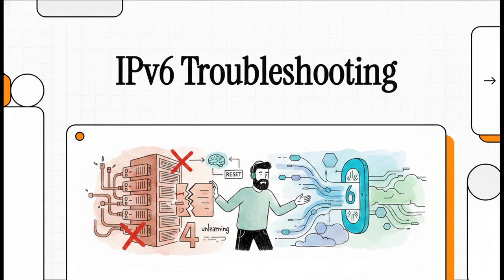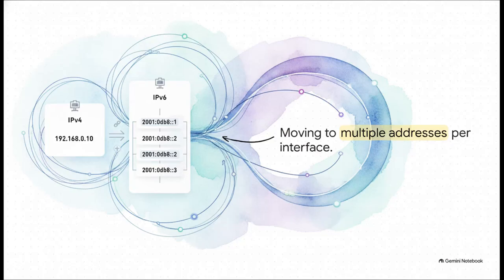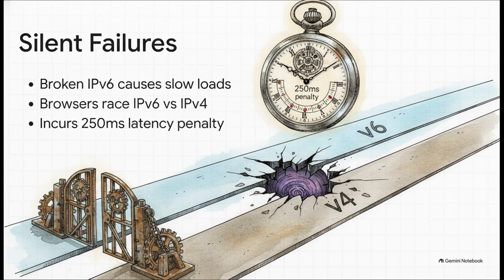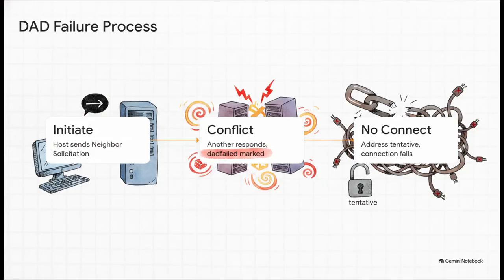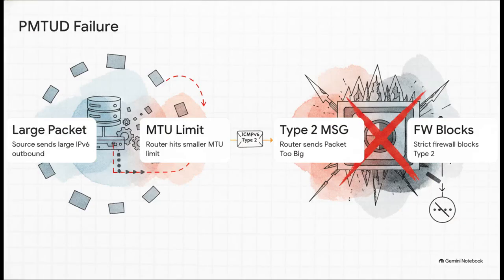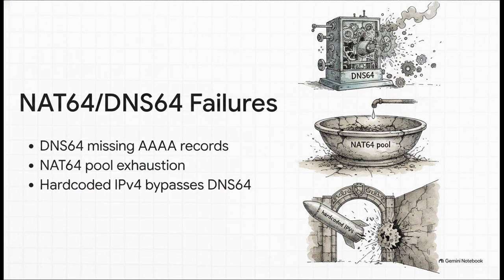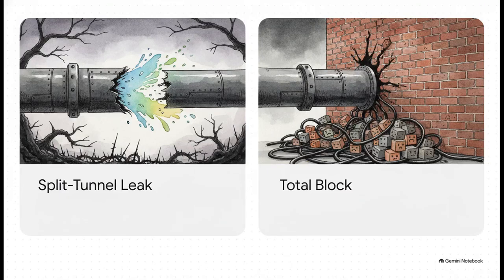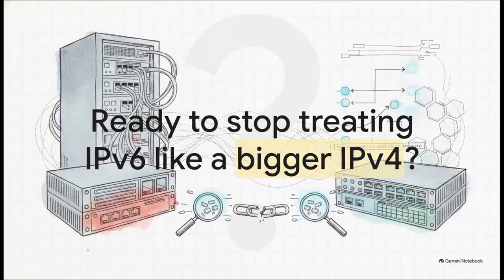Module 2 Alternate Explaination C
Master essential IPv6 troubleshooting techniques to keep your network running smoothly. Resolve common configuration errors for admins.

This tutorial is the second installment in our eight-part series designed specifically for system administrators managing modern network environments. We move past basic setups to address complex issues like unlearning legacy IPv4 habits and navigating the reality of a dual-stack network. You will learn how to identify and fix critical failures related to NAT64 DNS64, ensuring your traffic flows without interruption.

We also break down the mechanics of ICMPv6 and PMTUD, which are frequently misunderstood during implementation. By examining Duplicate Address Detection and the non-negotiables of deployment, you gain the technical clarity needed to maintain stable connectivity. This guide provides a direct path to identifying root causes in your infrastructure rather than guessing at intermittent connectivity problems.

VOLLC Virtualization Options LLC - A Colorado-based Research, Education, and Advisory Organization